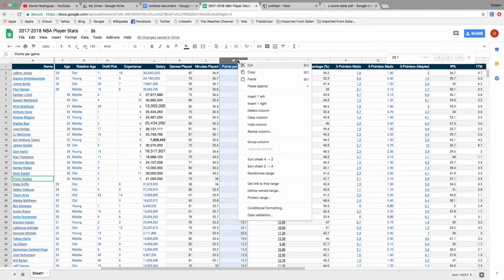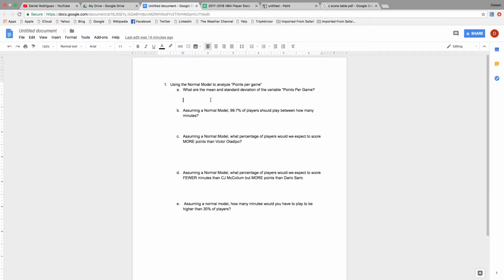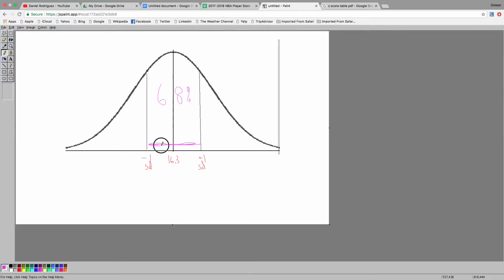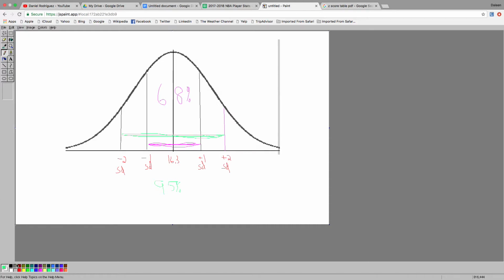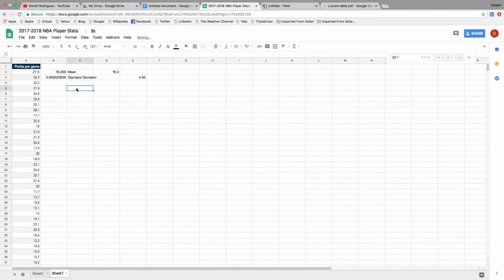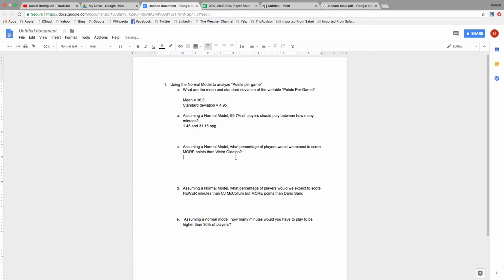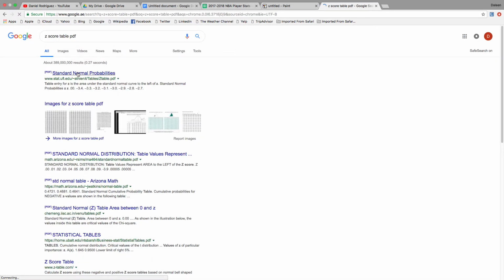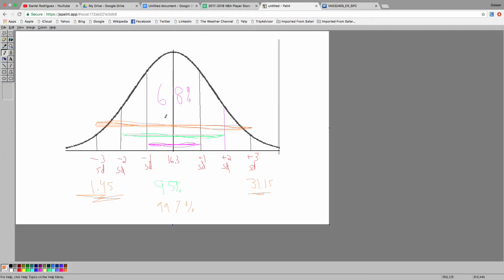Normal Model Practice Part 1